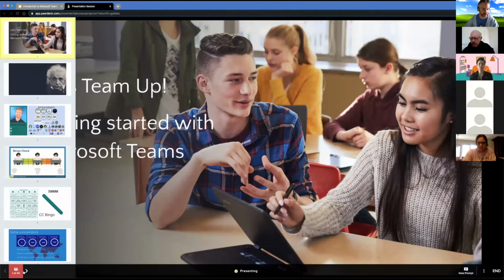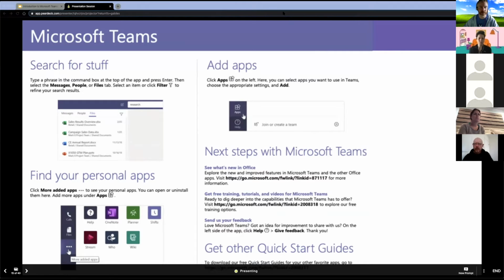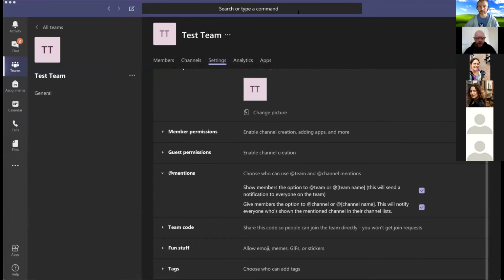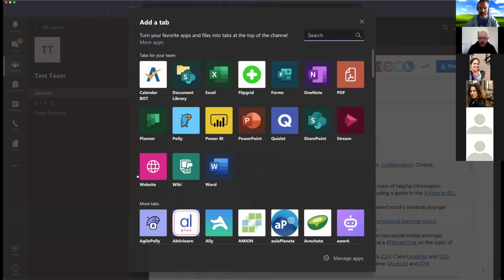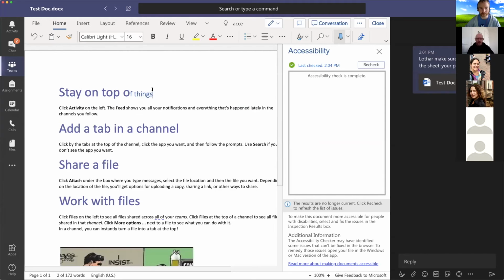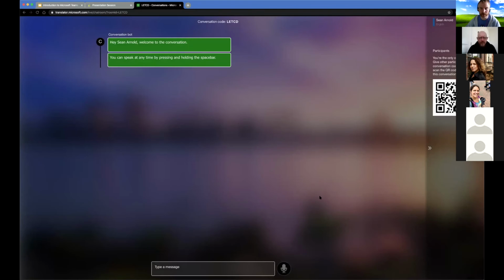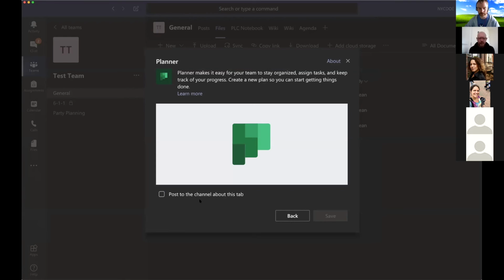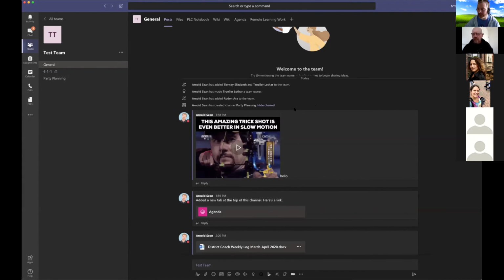Microsoft Teams for Students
The previously recorded webinar covers how to use Microsoft Teams with students specifically for remote learning.